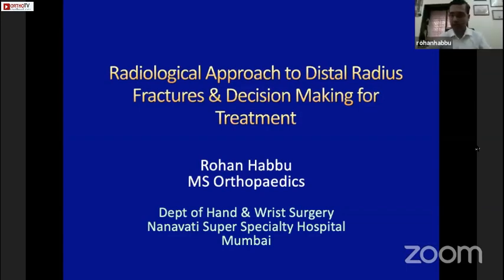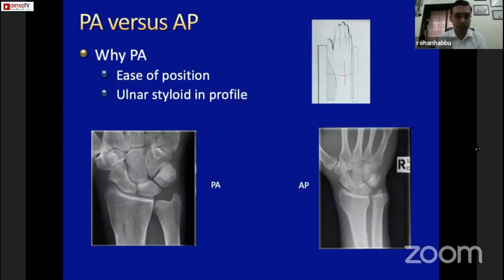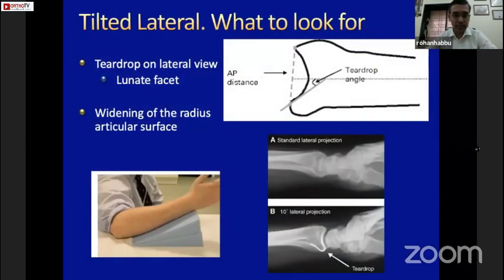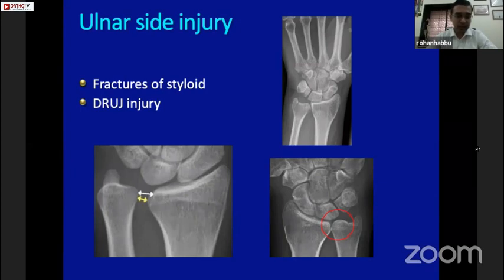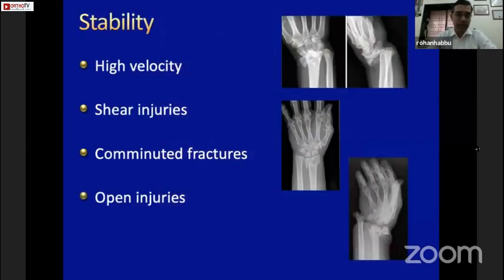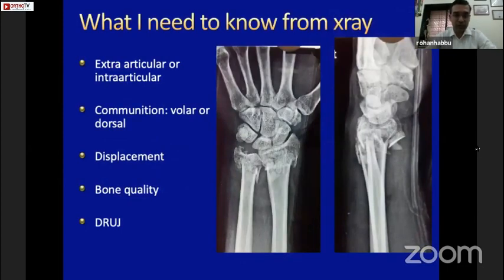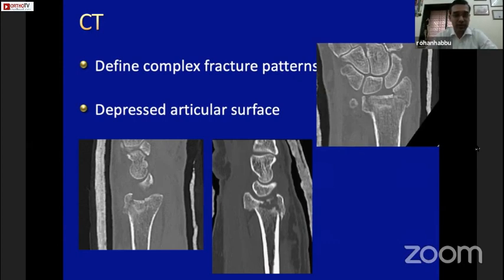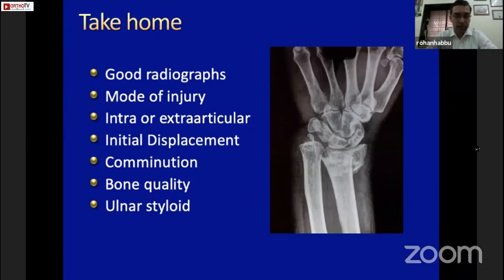Radiological Approach to Distal Radius Fractures & Decision Making for Treatment - Rohan Habbu